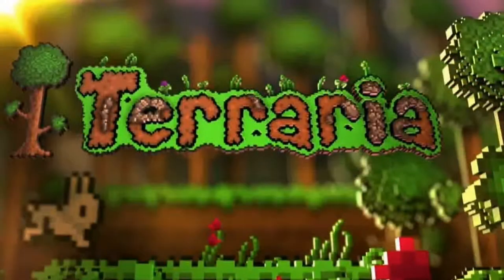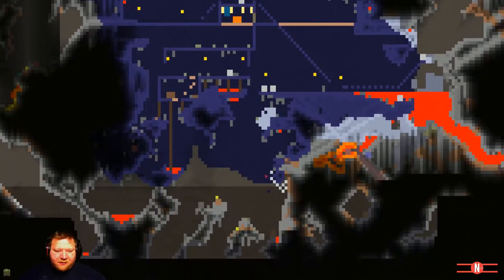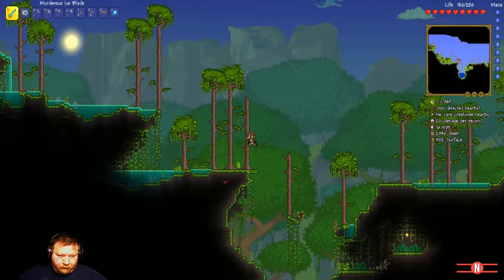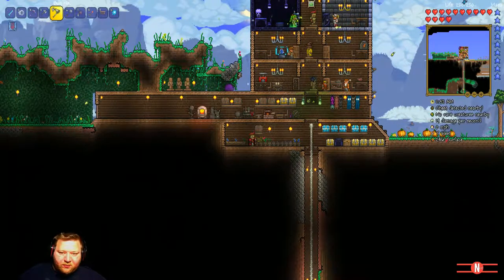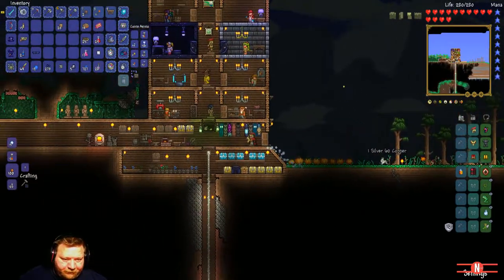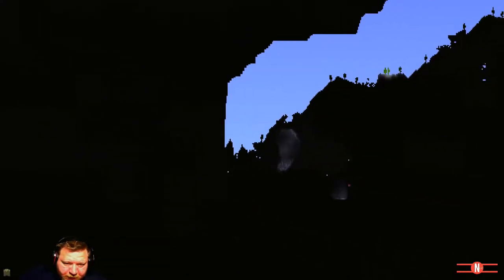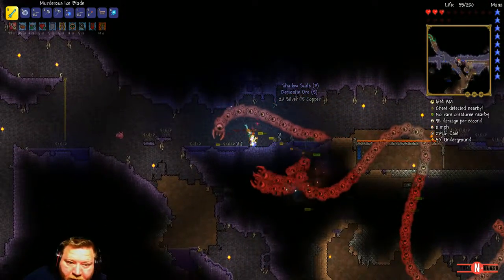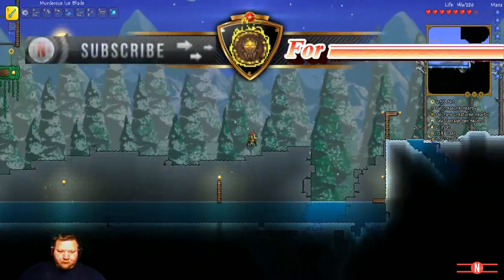Terraria 1 3 Let's play Episode 12 The Eater of Worlds part 1 of 2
Hi all.I'll not spoile the fun on this one. So ill just say, ther is a good reasion bey my madness. So Enjoy.